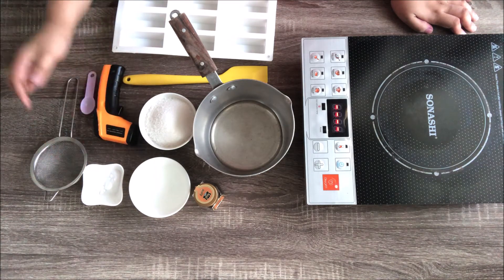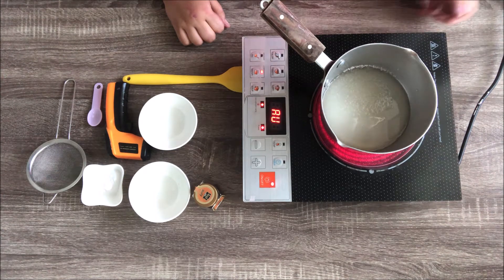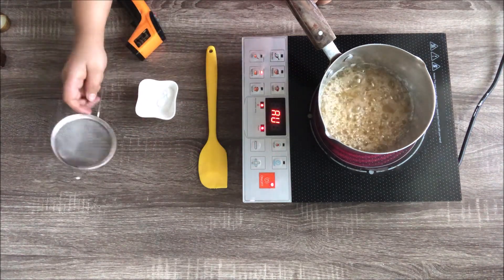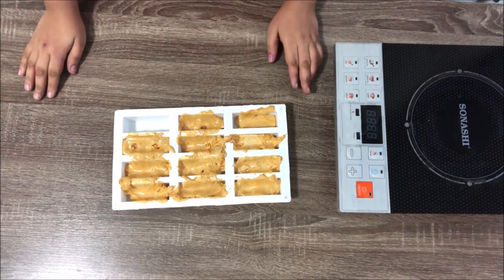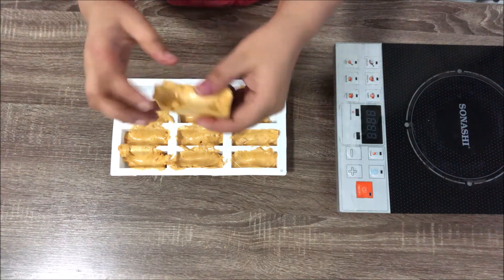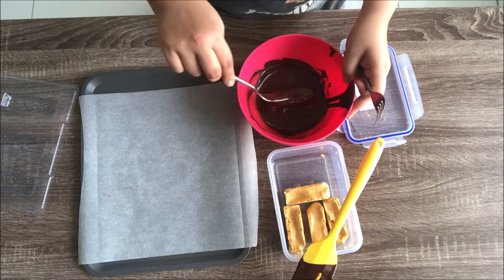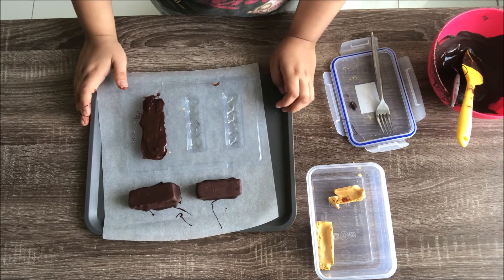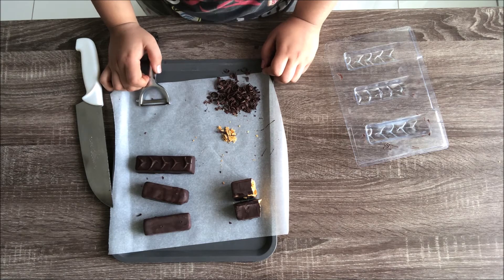Cadbury Crunchi Copycat / Honeycomb Toffee / Sponge Toffee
This Video demonstrates making of sponge toffee aka. Honeycomb
and then making a homemade copycat version of Cadbury Crunchie...

Ingredients
1 1/8 tsp Honey
1 1/4 tsp Baking Soda
1/8 tsp Cream of Tartar
1/4 cup Water
14 Tbsp Sugar (1/2 cup + 1/4 cup + 1/8 cup)
6 Tbsp Corn Syrup ( 1/4 cup + 1/8 cup)